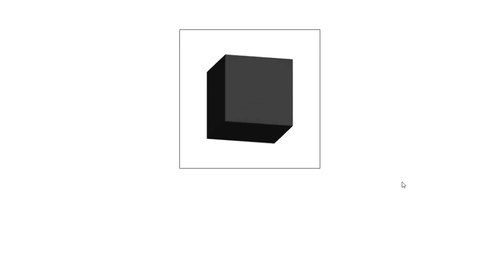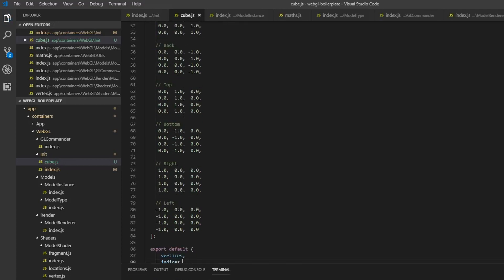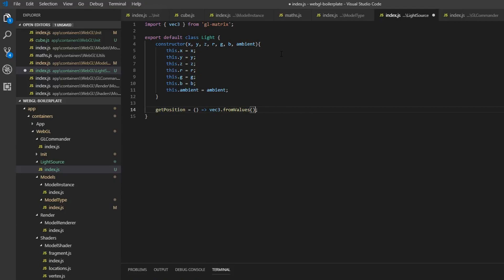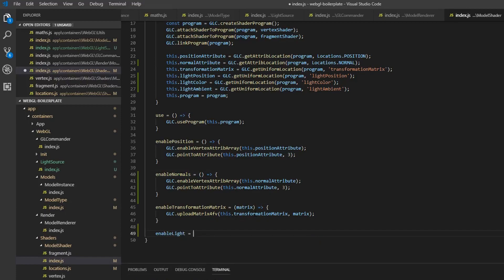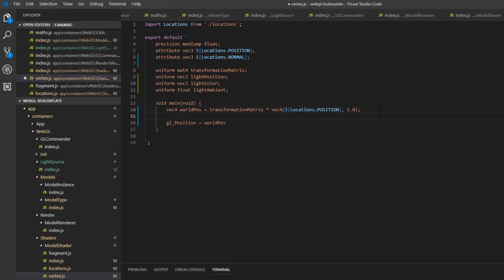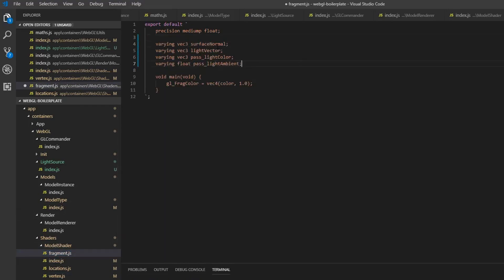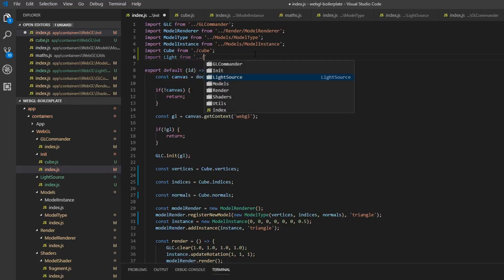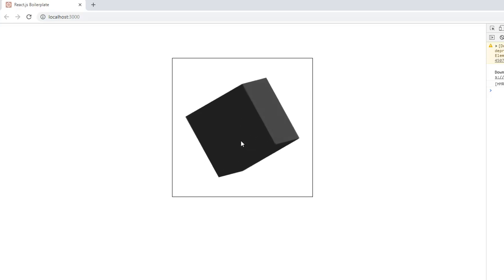WebGL React component - EP4 - Lighting and cubing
Today, we´re going to take a look at how we can implement lighting in to our rendering system.

const vertices = [
        // Front
        -1.0, -1.0,  1.0,
         1.0, -1.0,  1.0,
         1.0,  1.0,  1.0,
        -1.0,  1.0,  1.0,

        // Back
        -1.0, -1.0, -1.0,
        -1.0,  1.0, -1.0,
         1.0,  1.0, -1.0,
         1.0, -1.0, -1.0,

        // Top
        -1.0,  1.0, -1.0,
        -1.0,  1.0,  1.0,
         1.0,  1.0,  1.0,
         1.0,  1.0, -1.0,

        // Bottom
        -1.0, -1.0, -1.0,
         1.0, -1.0, -1.0,
         1.0, -1.0,  1.0,
        -1.0, -1.0,  1.0,

        // Right
         1.0, -1.0, -1.0,
         1.0,  1.0, -1.0,
         1.0,  1.0,  1.0,
         1.0, -1.0,  1.0,

        // Left
        -1.0, -1.0, -1.0,
        -1.0, -1.0,  1.0,
        -1.0,  1.0,  1.0,
        -1.0,  1.0, -1.0,

      const indices = [
        0,  1,  2,      0,  2,  3,    // Front
        4,  5,  6,      4,  6,  7,    // Back
        8,  9,  10,     8,  10, 11,   // Top
        12, 13, 14,     12, 14, 15,   // Bottom
        16, 17, 18,     16, 18, 19,   // Right
        20, 21, 22,     20, 22, 23,   // Left

    const normals = [
        // Front
         0.0,  0.0,  1.0,
         0.0,  0.0,  1.0,
         0.0,  0.0,  1.0,
         0.0,  0.0,  1.0,

        // Back
         0.0,  0.0, -1.0,
         0.0,  0.0, -1.0,
         0.0,  0.0, -1.0,
         0.0,  0.0, -1.0,

        // Top
         0.0,  1.0,  0.0,
         0.0,  1.0,  0.0,
         0.0,  1.0,  0.0,
         0.0,  1.0,  0.0,

        // Bottom
         0.0, -1.0,  0.0,
         0.0, -1.0,  0.0,
         0.0, -1.0,  0.0,
         0.0, -1.0,  0.0,

        // Right
         1.0,  0.0,  0.0,
         1.0,  0.0,  0.0,
         1.0,  0.0,  0.0,
         1.0,  0.0,  0.0,

        // Left
        -1.0,  0.0,  0.0,
        -1.0,  0.0,  0.0,
        -1.0,  0.0,  0.0,
        -1.0,  0.0,  0.0